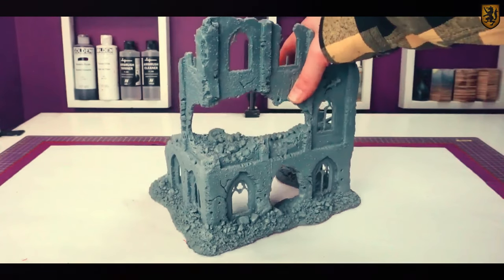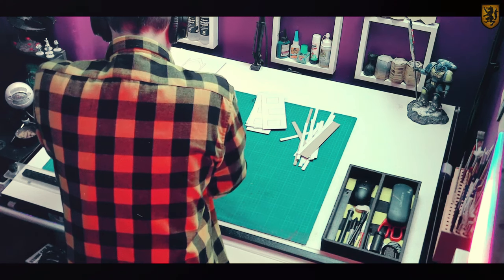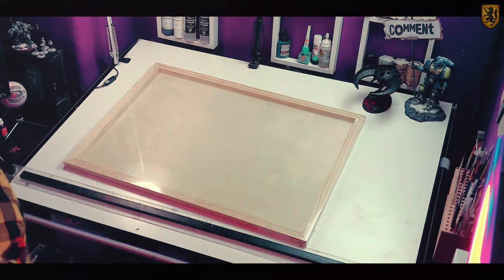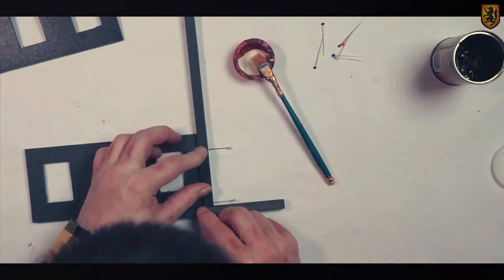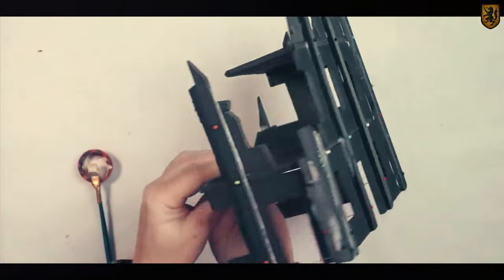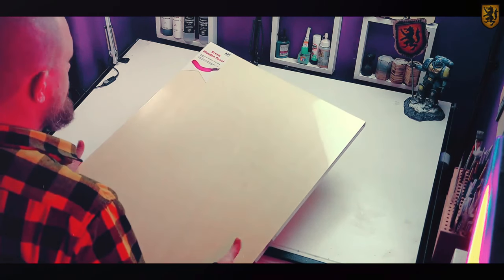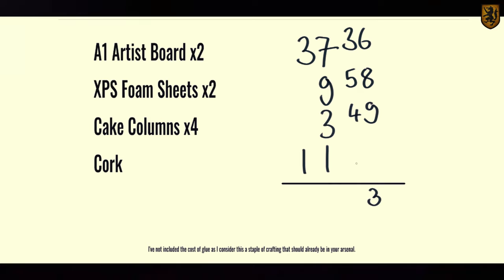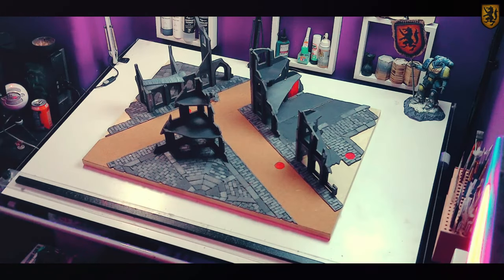Build Your Own 40K RUINED CITY : DIY Warhammer Terrain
Modular 40k / Kill Team Ruined City boards & EASY TO STORE!

The Games Workshop website challenged me to make as much as I could for a 40k Ruined City without spending a fortune!  This is my first wargaming board build & it couldn't have been easier with limited skills.

All the building components are as below :

XPS Foam
Cake Columns